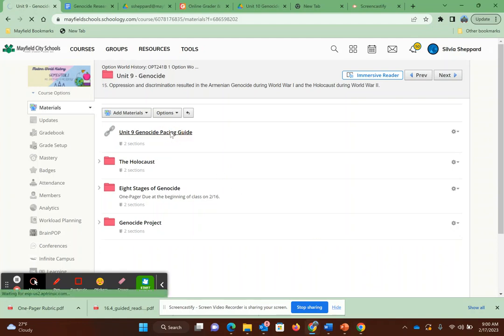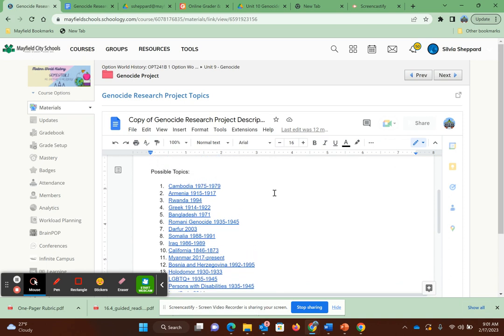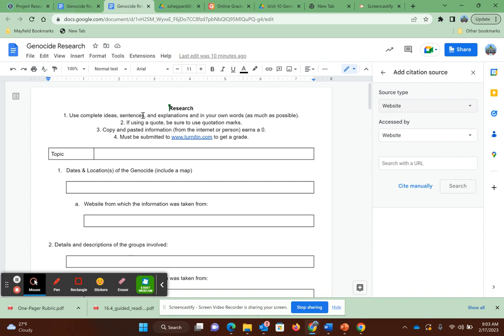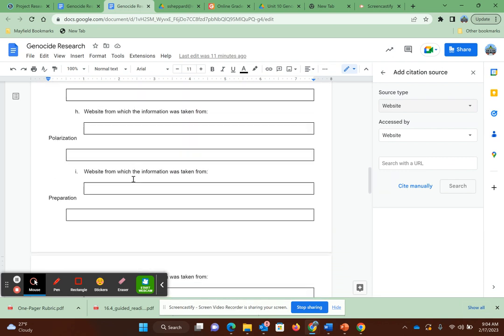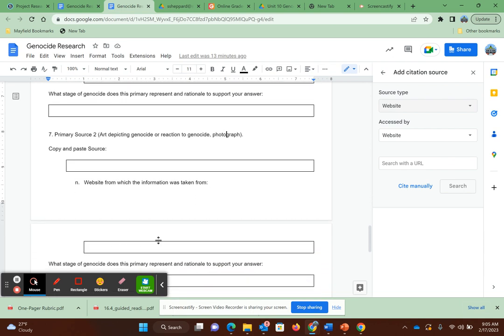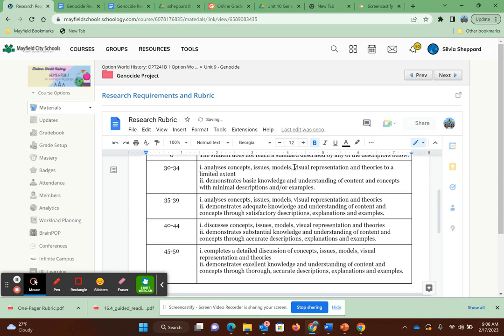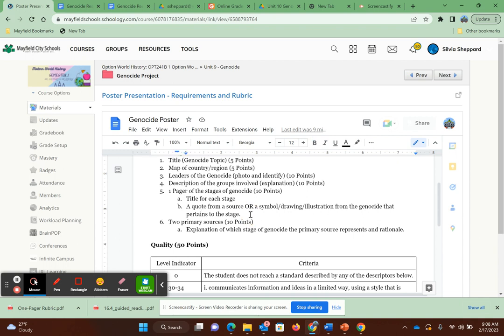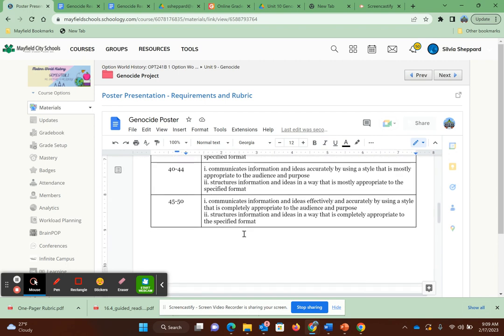Genocide Project Explanation